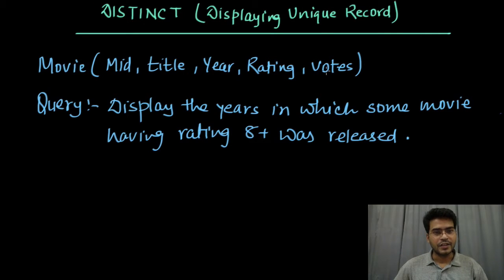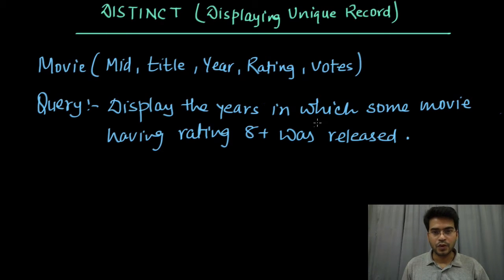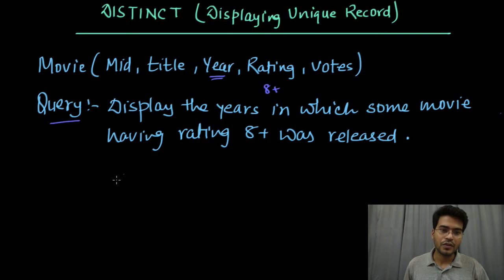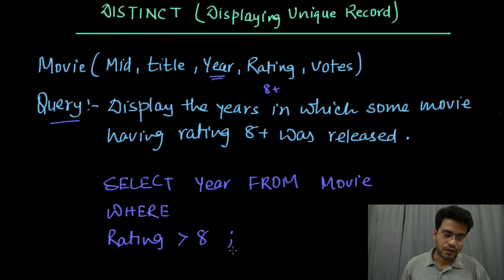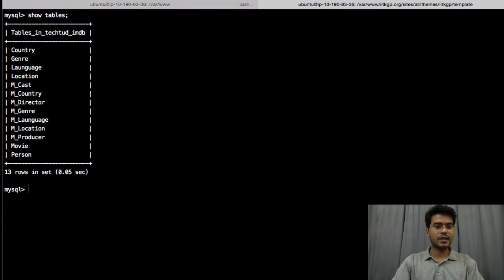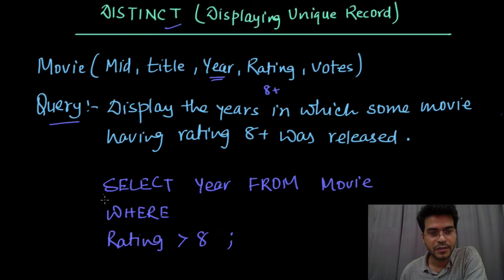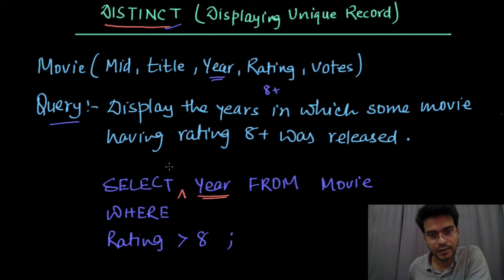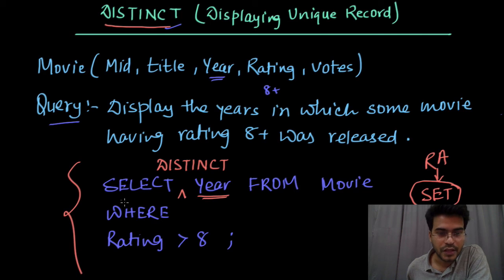DISTINCT in SQL | Database Management System